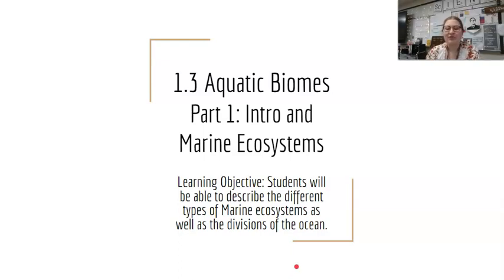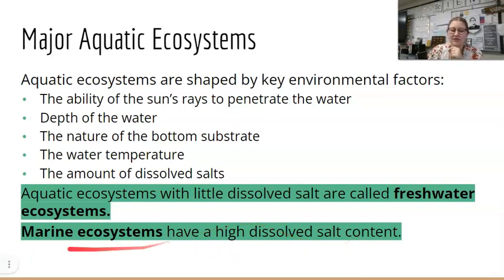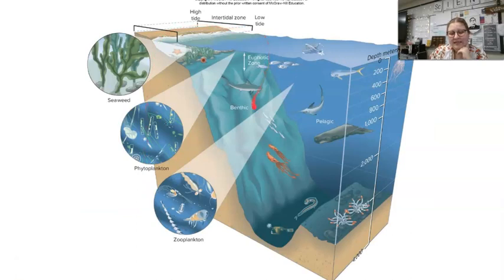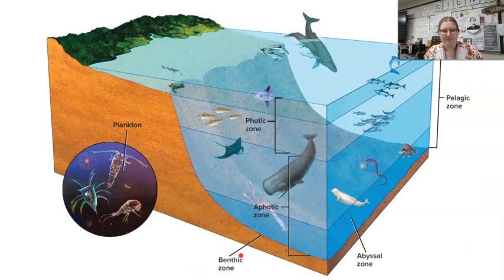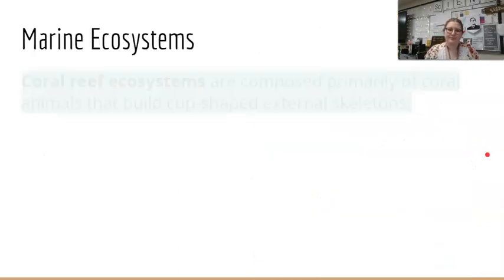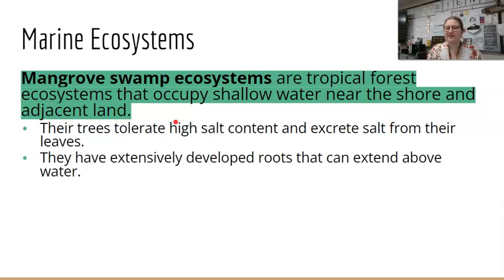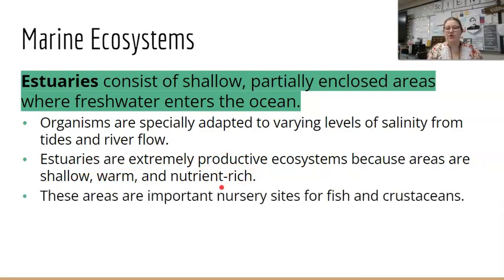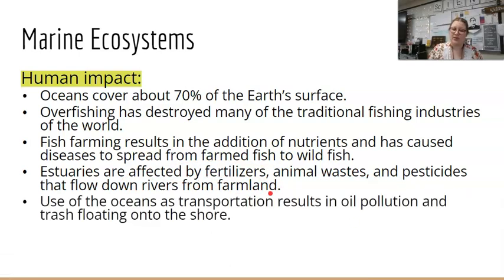1.3 Aquatic Biomes Part 1: Intro and Marine Ecosystems